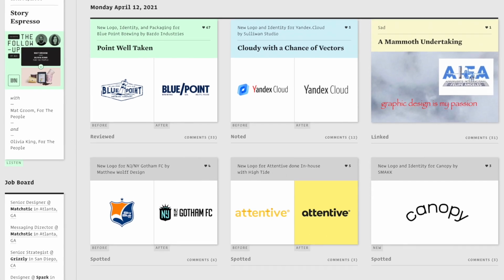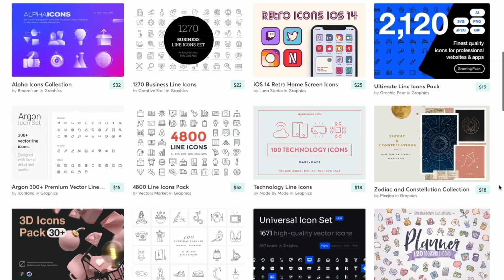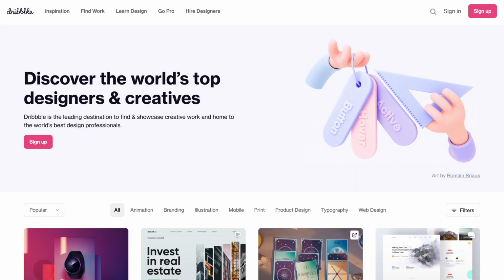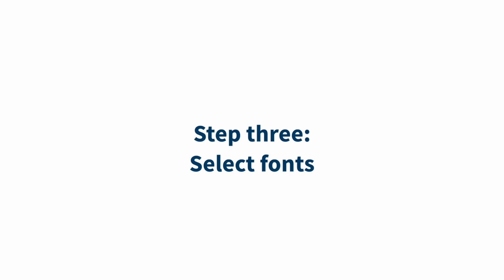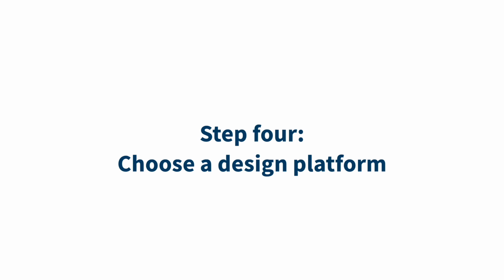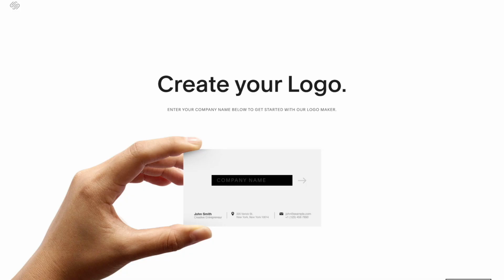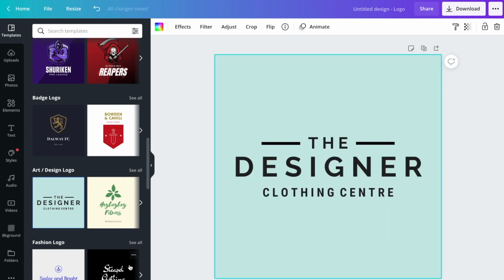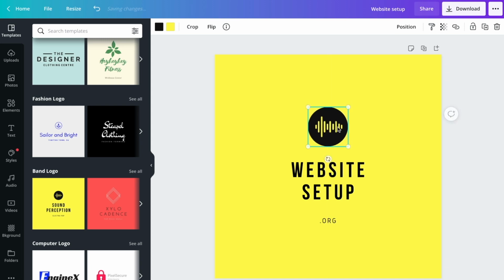How to Design and Create a Logo in 2021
Designing your logo is a big undertaking since logos are essential to your company’s brand and your website’s overall design. It can be an intimidating process if you’ve never designed a logo before. Well, if you’re looking to learn how to design a logo, you’ve come to the right place.

0:00 - Intro
0:44 - Getting inspiration
1:50 - Colors
3:13 - Fonts
3:50 - Logo design platforms
5:18 - Time and practice
5:35 - Closing